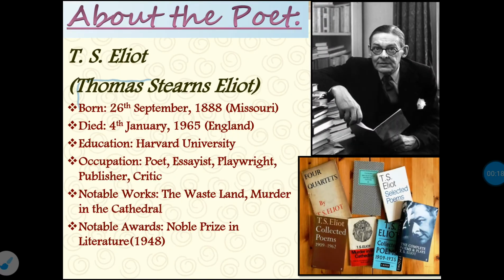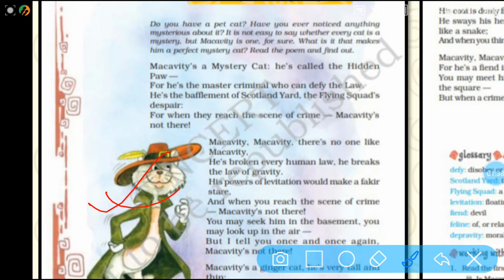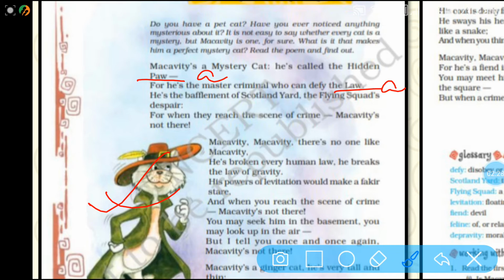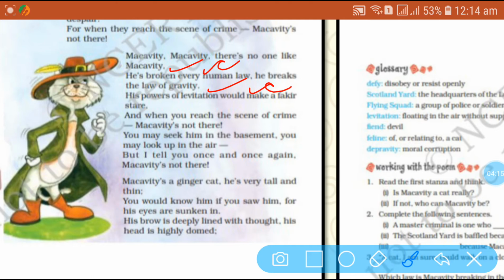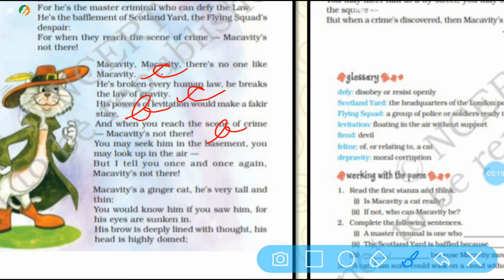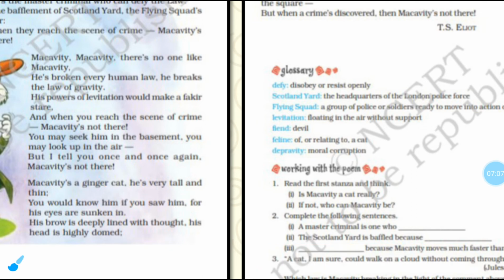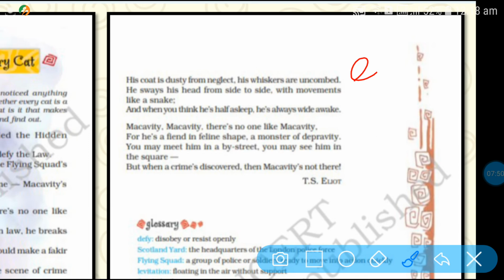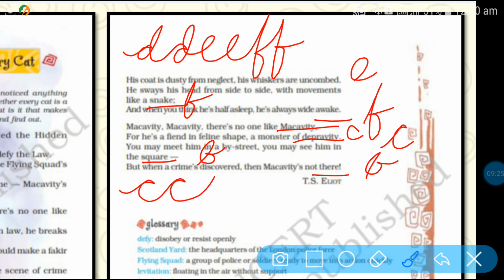Macavity The Mystery Cat by T.S Eliot || Explanation Part 3 || NCERT || Honeydew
Presentation by Priyanka Bagchi-TGT English-SVM Sinidih